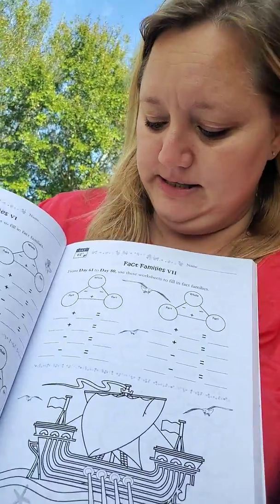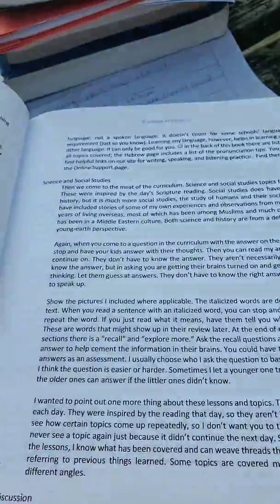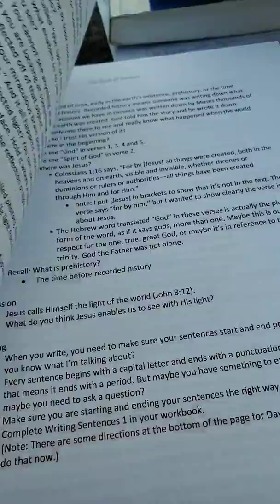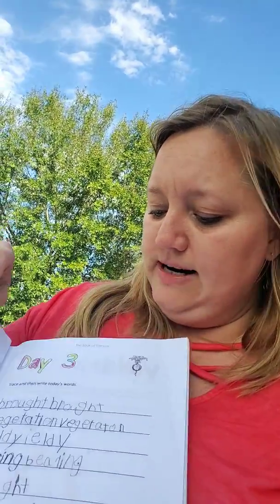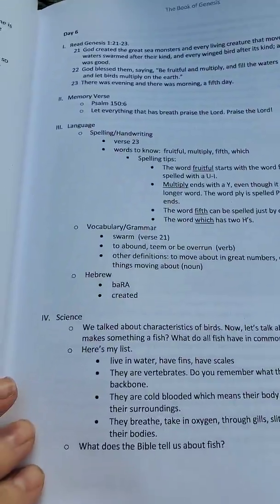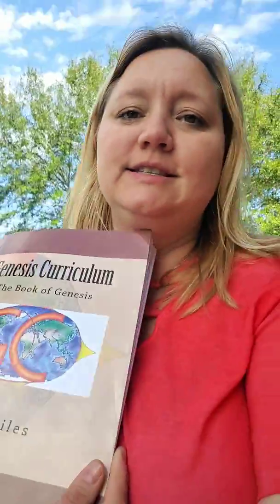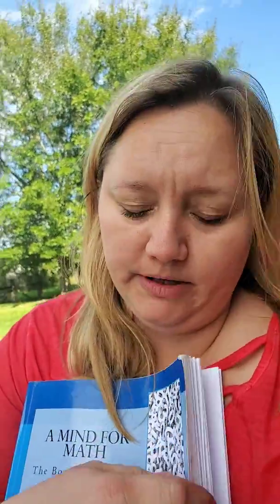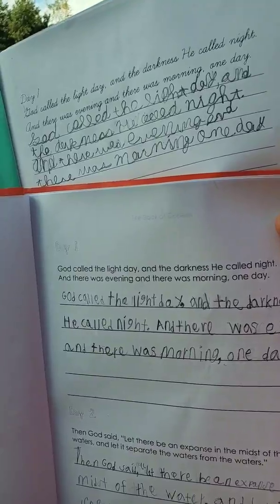Why I use Genesis and Easy Peasy to homeschool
Both are written by Lee Giles.

Easy peasy is all online, free and secular if you skip bible and the first day of history and science (it talks about science being theory and why you can take the bible 100% if you want to.) - but without those days and bible it's completely secular. You can also opt to purchase the math and language arts books and do those offline (they're cheap like $10 a book) and then you'd do history and science together.

Genesis is very bible based. I go through it in the video. It's not free, but the teacher manual is only $39. You'd get a workbook for each kid for copywork and things for only $10 a piece. Still very cheap.